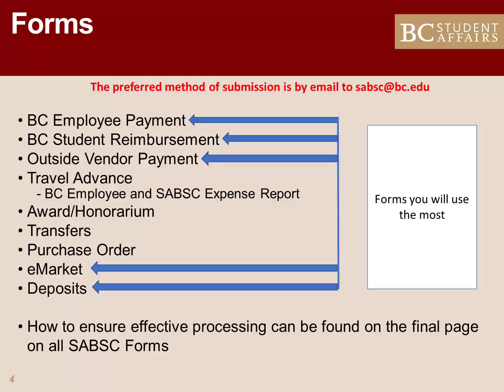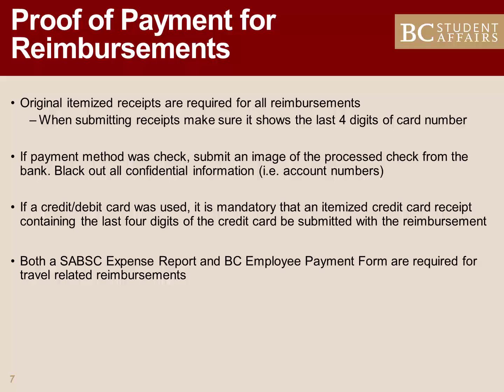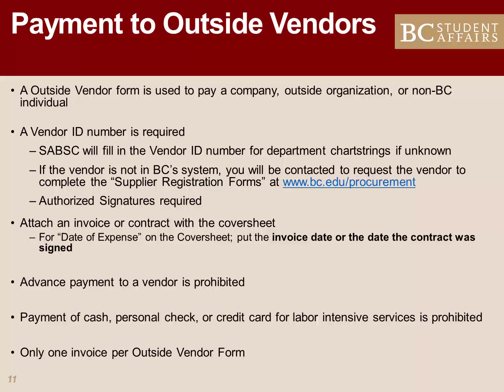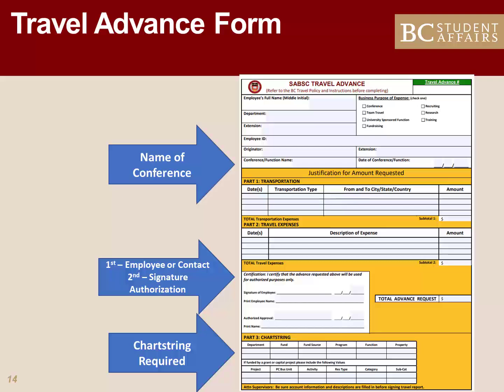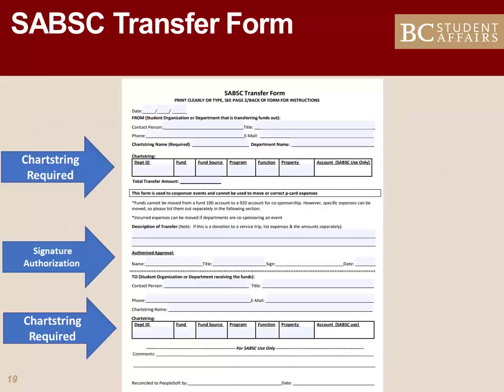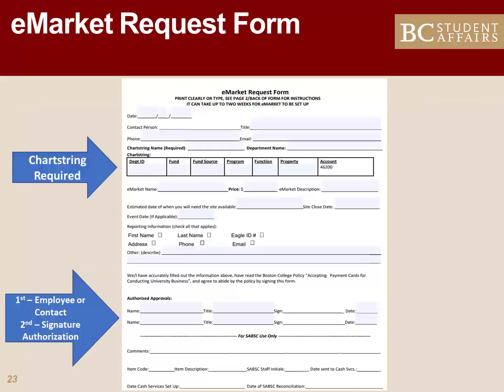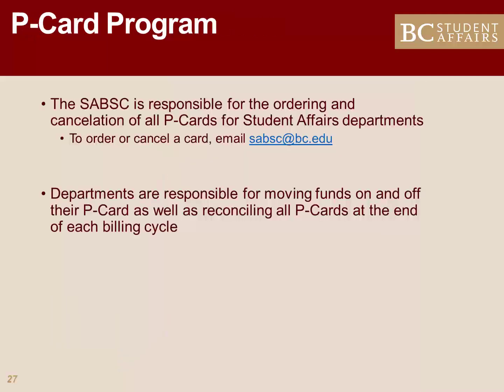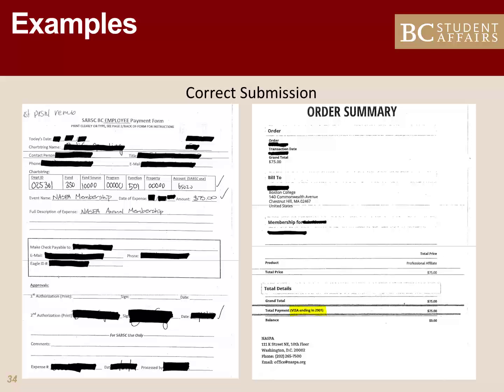Residential Life Training Video